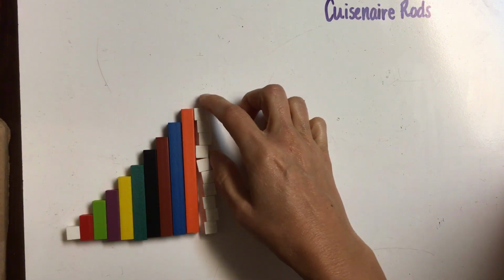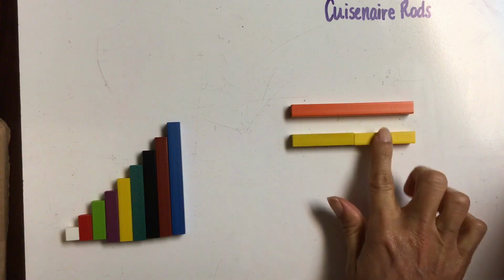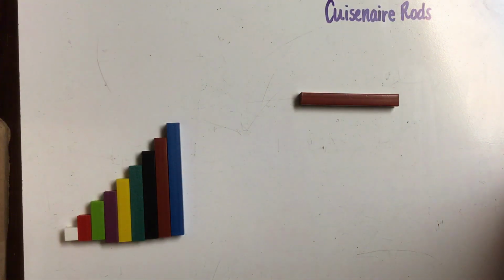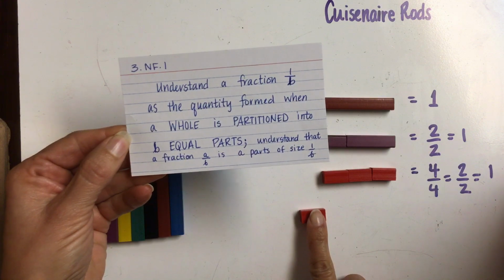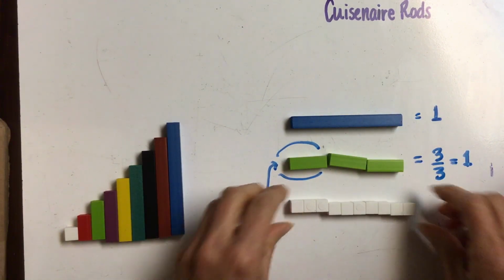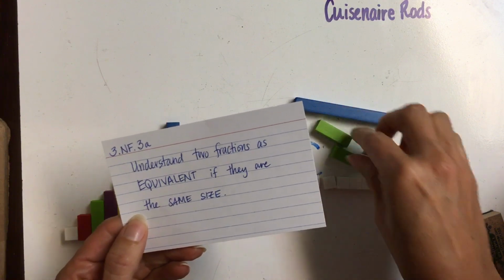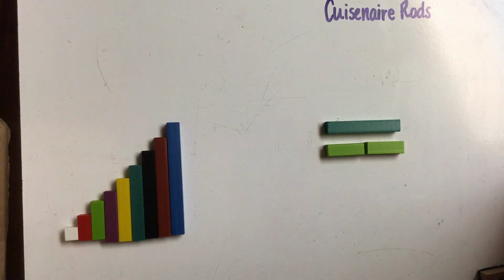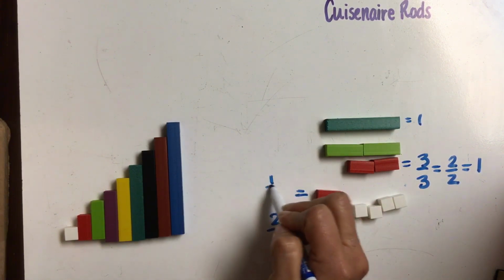Teaching Fractions with Cuisenaire Rods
Teaching Fractions with Cuisenaire Rods: conceptual and procedural fluency of NCES 3.NF.1 and 3.NF.3abc